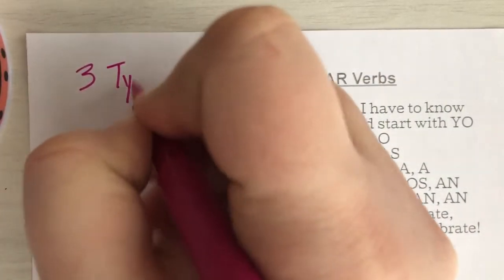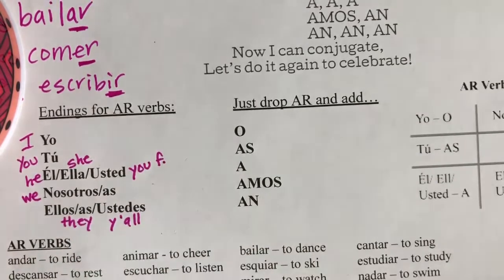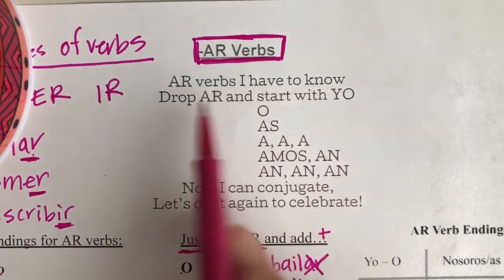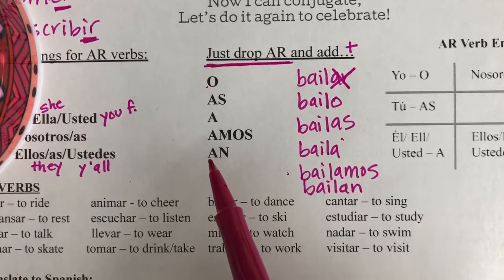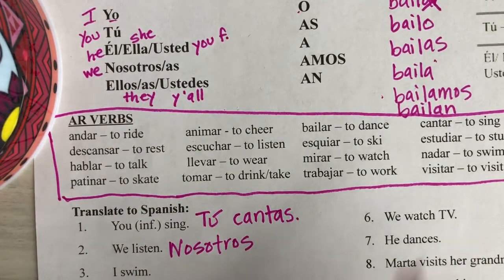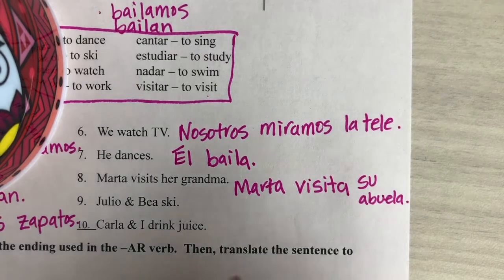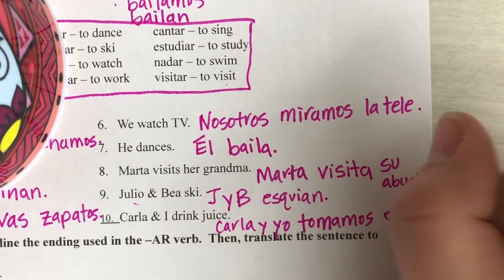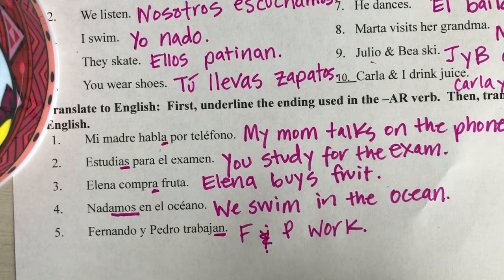AR Verb Conjugation